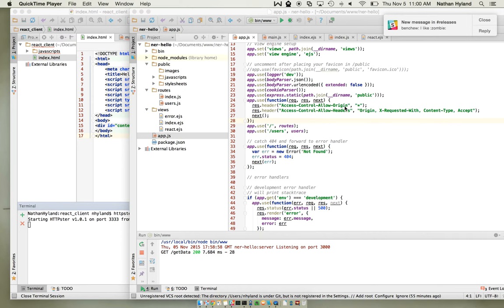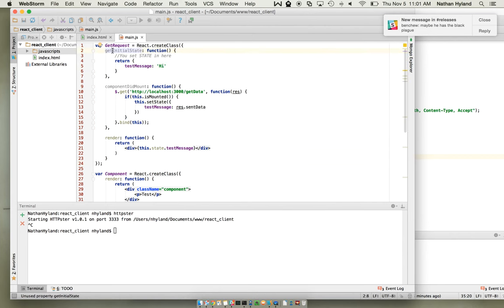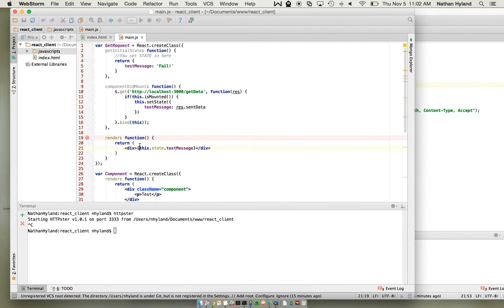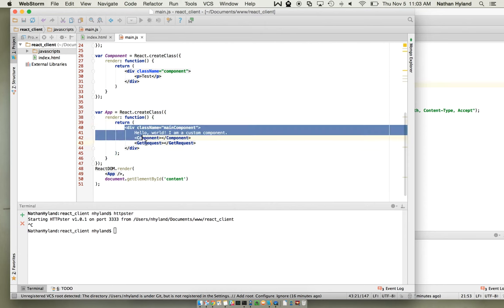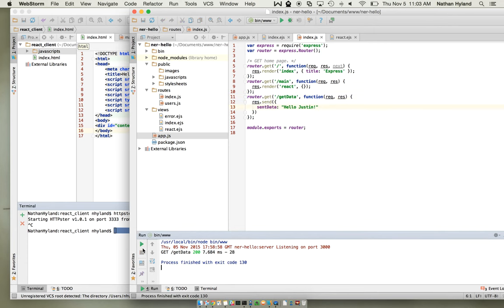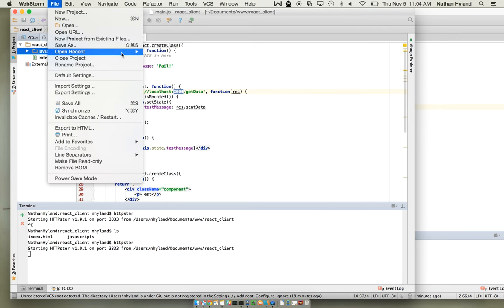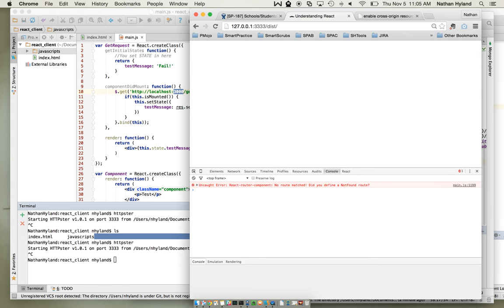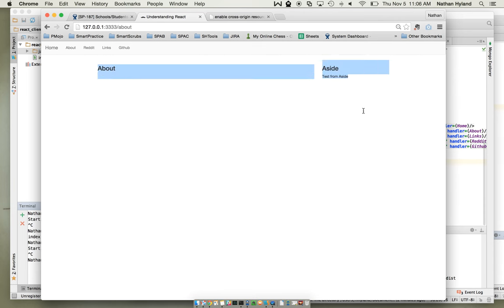React/Express Hello World